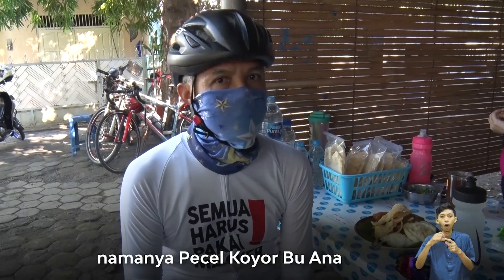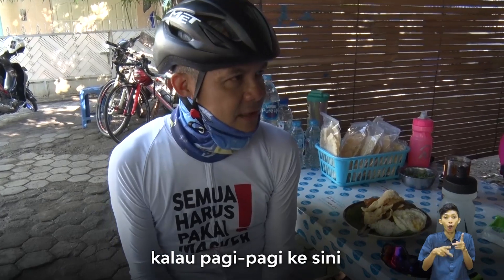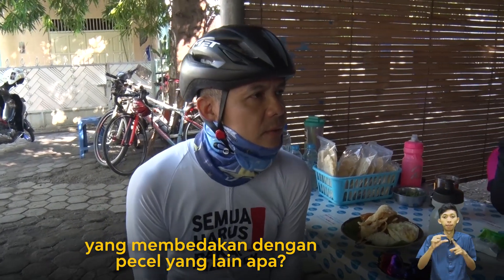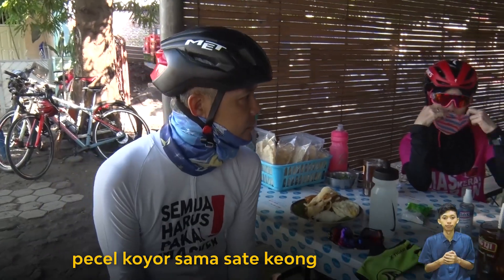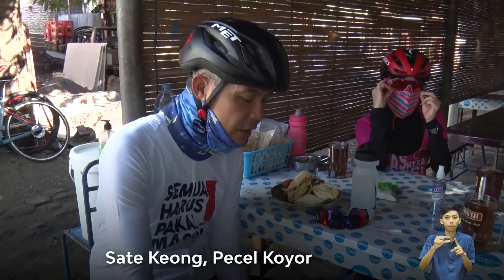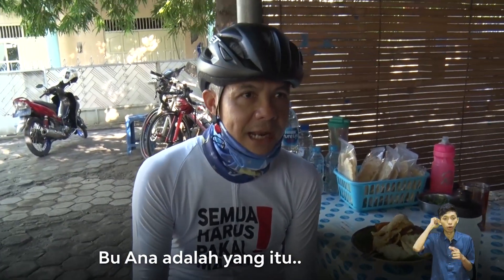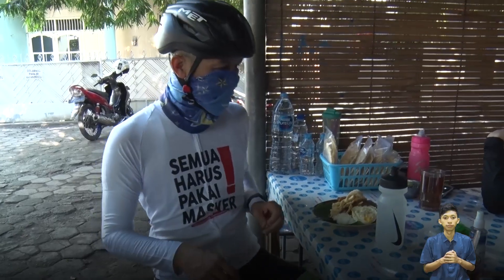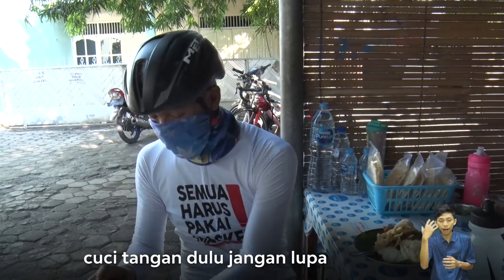HABIS GOWES, SARAPAN PECEL KOYOR BU ANA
Olahraga itu penting, apalagi di masa pandemi seperti sekarang ini. Yang gak kalah penting adalah menjaga asupan nutrisi

Kemarin, setelah olahraga bersepeda bersama istri dan teman-teman, perut berasa keroncongan. Untuk sarapan, kami mampir ke warung pecel koyor Bu Ana Aminah. Lokasinya ada di Jalan Lamper Tengah, Kota Semarang

Ada karbohidratnya, ada sayurannya, juga ada proteinnya. Energi yang terkuras karena sepedaan jadi terisi penuh lagi. Mantap 👍🏻